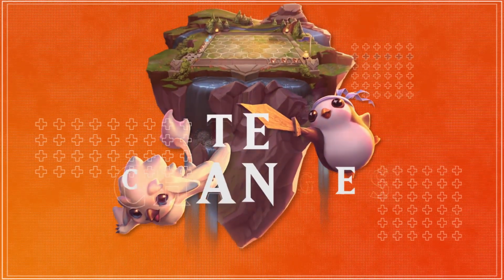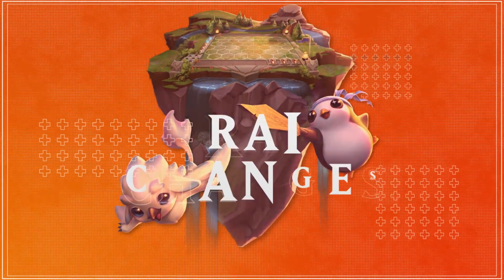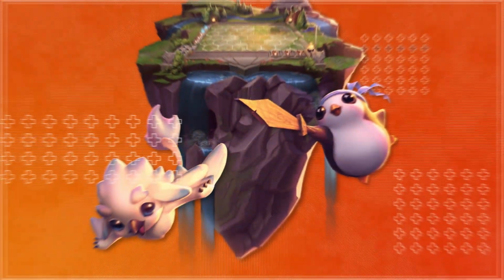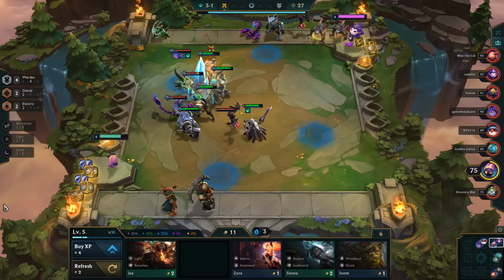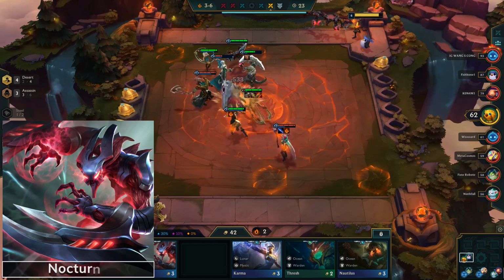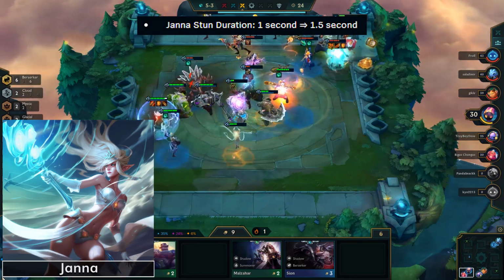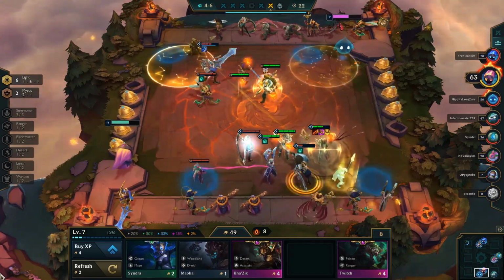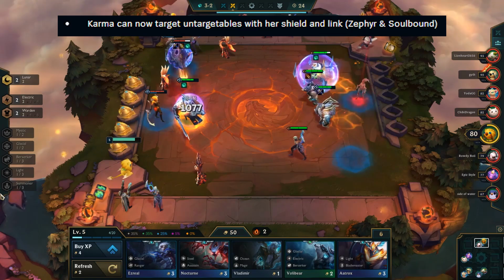Patch 10.3 Rundown - Teamfight Tactics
The season is finally coming to an end, and we're on patch 10.3! Hyper roll lights are no longer as OP as before, so what does that mean for competitive play? Time to learn again what the new meta brings with another rundown!

Social Medias:
Tournaments:
Credits:
Video edited by Spray.